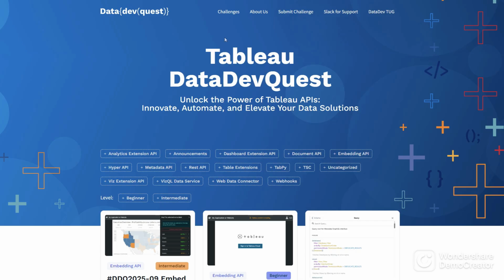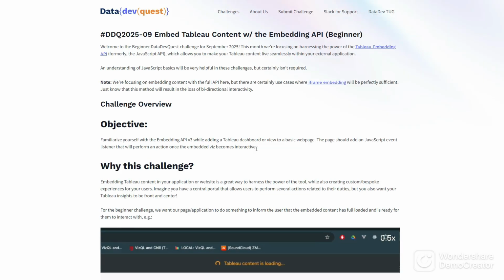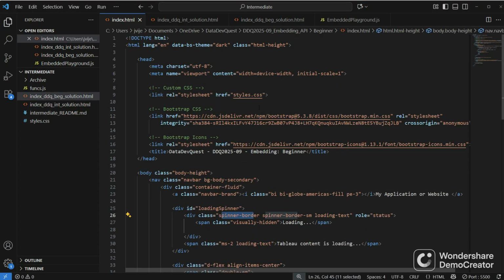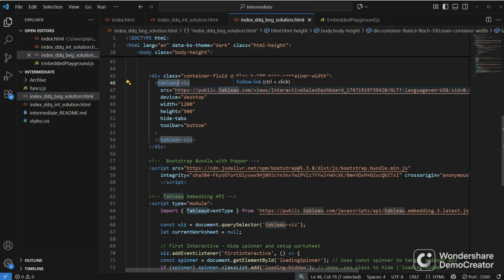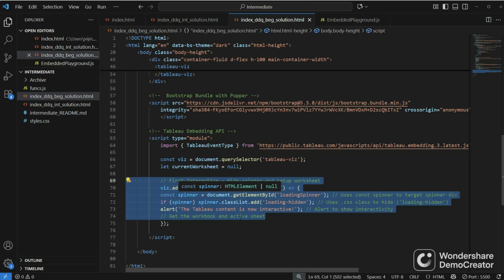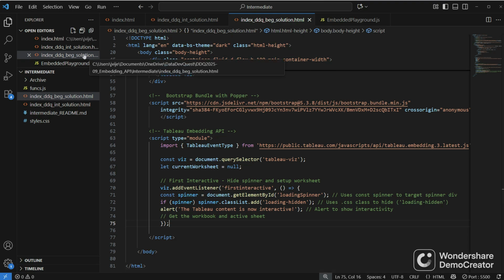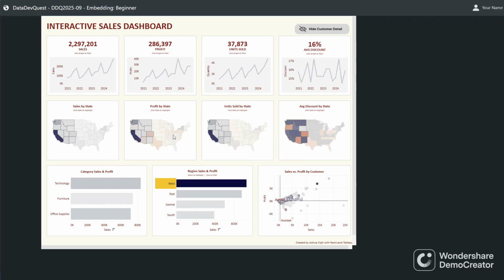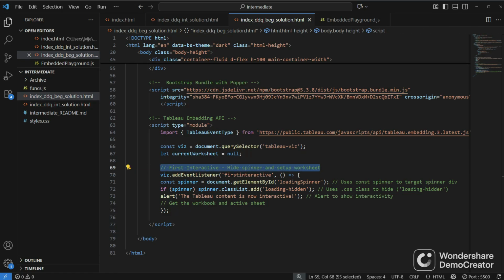Tableau Embedding API (DataDevQuest)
Solution to the DataDevQuest.com beginner challenge, providing an introduction to Tableau's Embedding API.  The challenge can be found at datadevquest.com.